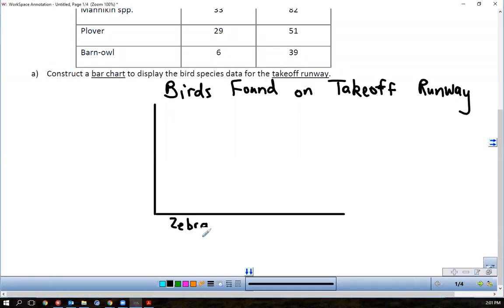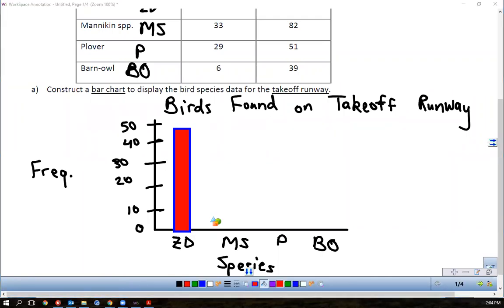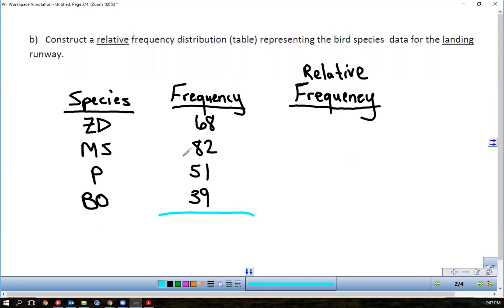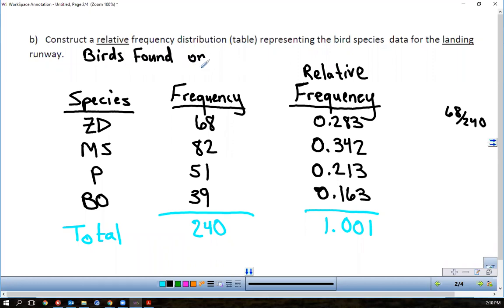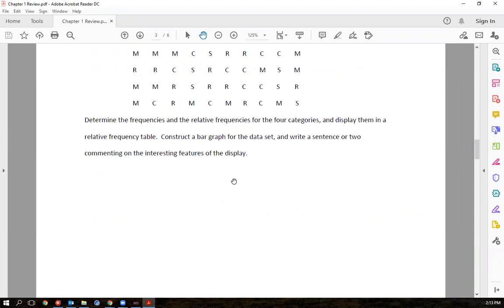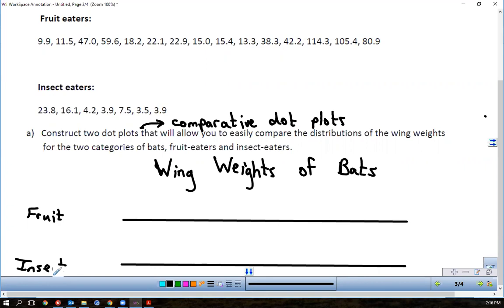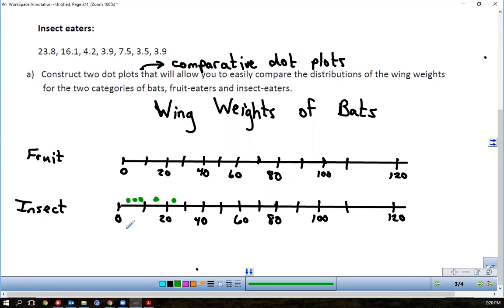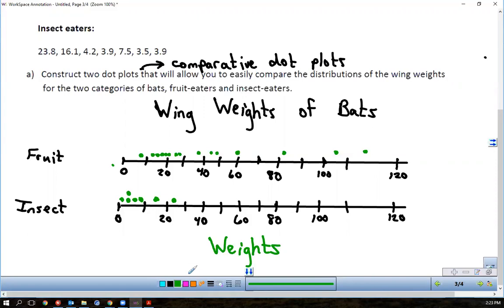Ch. 1 Review - Problems 5 & 6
We look at problems 5 & 6 on the Ch. 1 Review that cover creating bar charts and dot plots. Then, we have to interpret those plots.